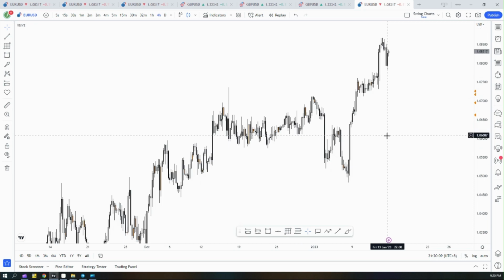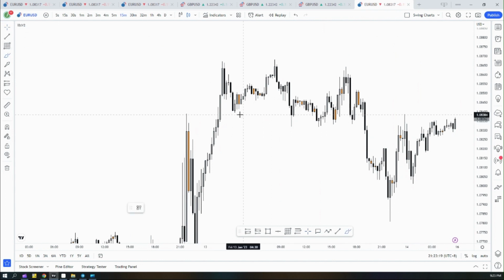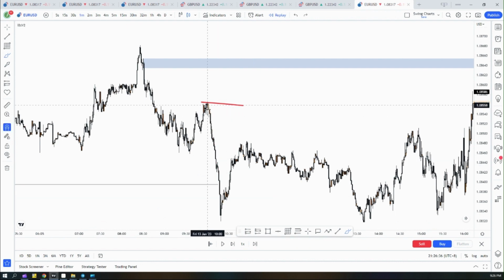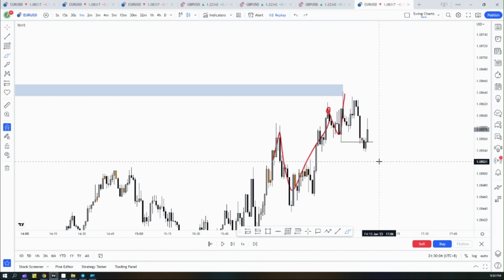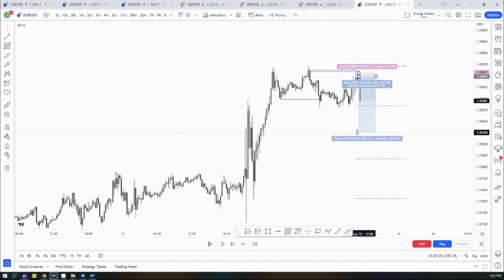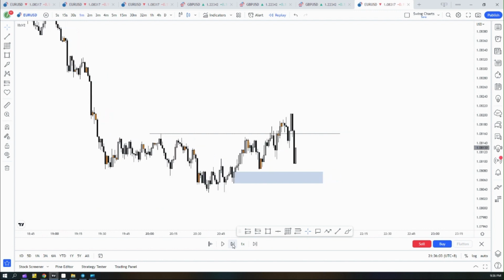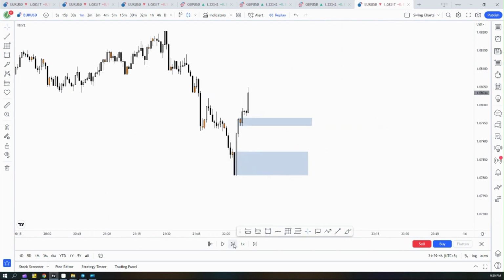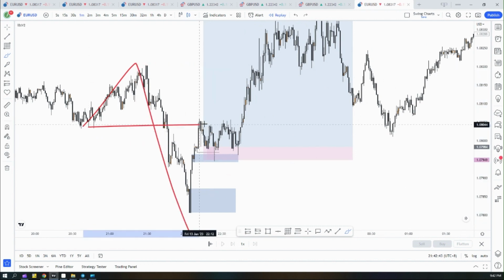HOW TO TRADE AGAINST THE TREND (sniper entries) | SMC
Welcome back to another video where I show you guys how you can catch sniper entries against the trend.